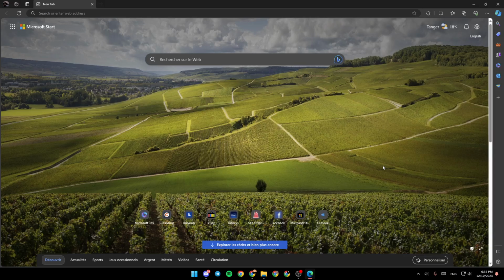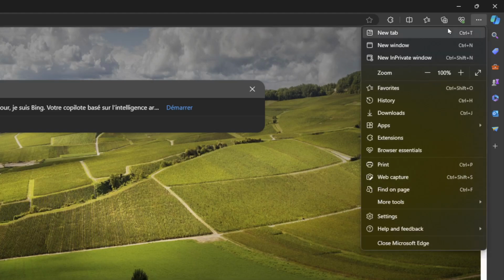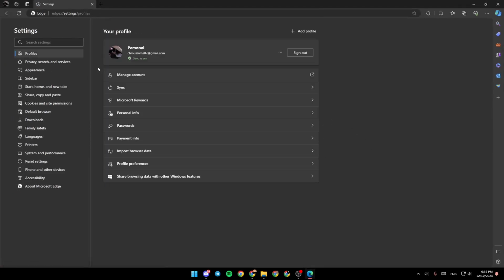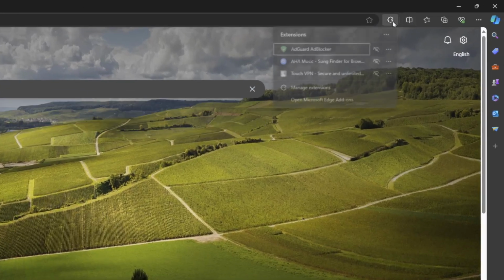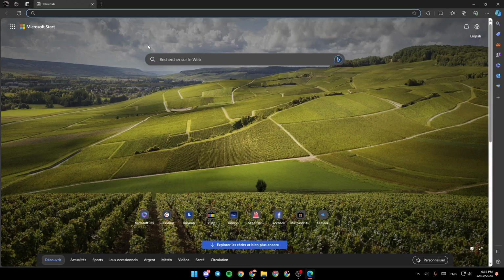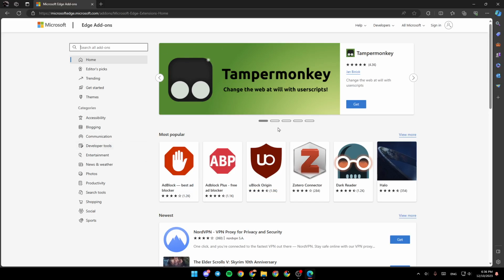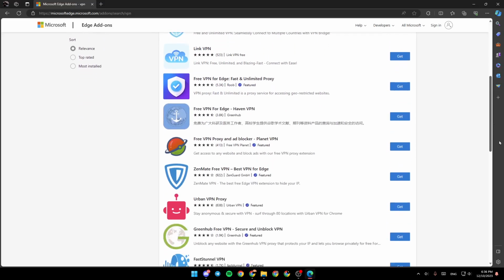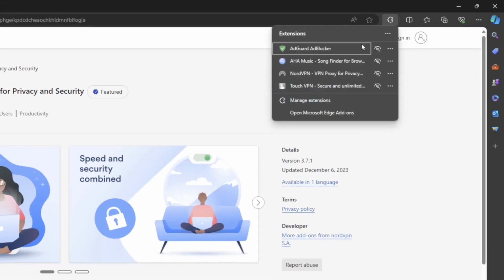How To Add Vpn In Microsoft Edge Tutorial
Today we talk about add vpn in microsoft edge,microsoft edge,vpn,microsoft edge secure network